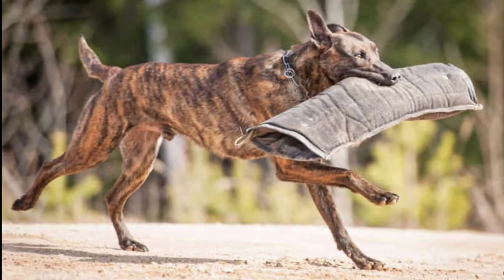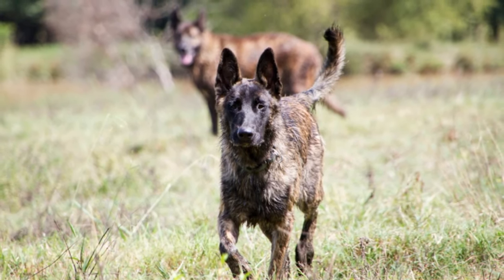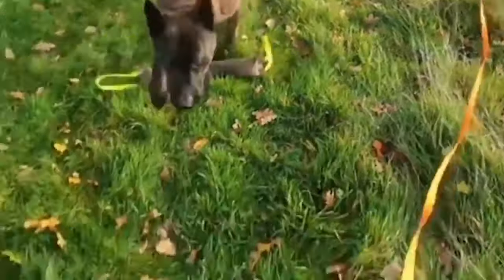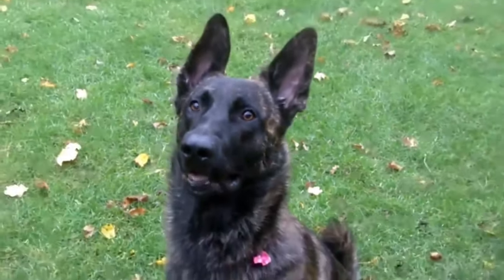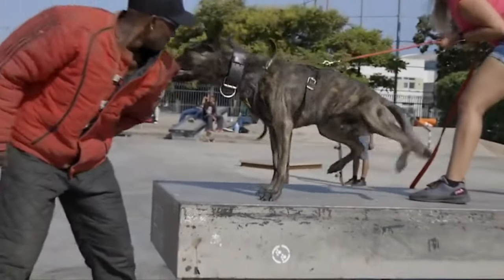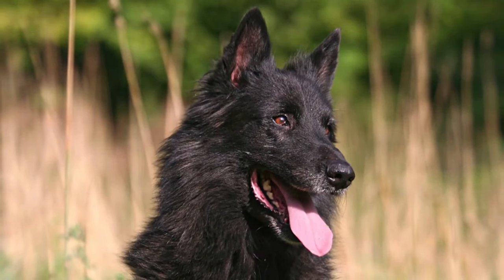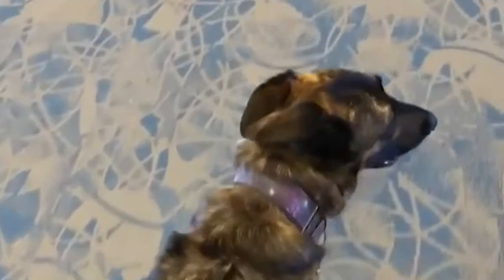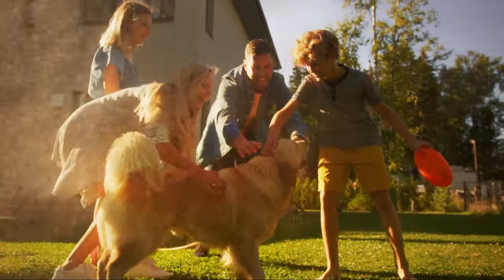Dutch Shepherd: Embarking on Adventures Together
Embark on a journey into the fascinating world of the Dutch Shepherd with our book, "Discovering the Dutch Shepherd: Embarking on Adventures Together." In this chapter, we invite you to immerse yourself in the universe of this breed of dog, exploring its physical characteristics, learning about its history, temperament, and success stories.

With the Dutch Shepherd by your side, you're ready for any adventure! These dogs possess a unique combination of intelligence, strength, and loyalty. They are ready to become your faithful companions in various activities, whether it's active outdoor hikes, sports, or serving as working dogs.

Discover how to choose the right puppy of this breed, how to provide them with a healthy lifestyle, proper training, and socialization. With our tips and recommendations, you'll be prepared for a happy and harmonious life together with your four-legged friend.

"Discovering the Dutch Shepherd: Embarking on Adventures Together" will help you unlock the potential of this breed and create unforgettable memories and experiences. Immerse yourself in the world of Dutch Shepherds and get ready for an exciting journey together with your loyal companion on the path of life.

00:00:28 SIZE AND APPEARANCE
00:01:52 HISTORY
00:03:17 CHARAKTER
00:04:41 SUCCESS STORIES
00:06:09 SELECTION AND UPBRINGING
00:07:49 IN CONCLUSION